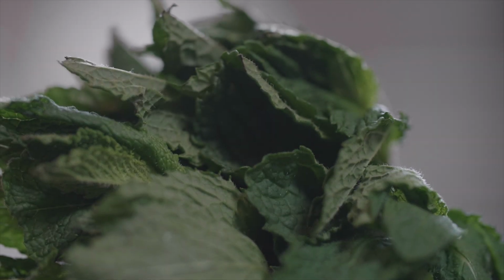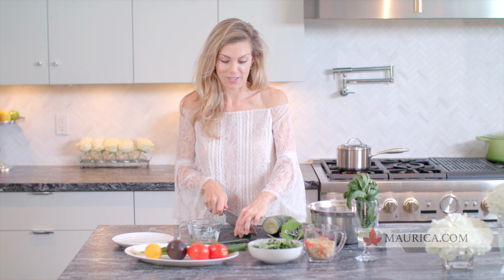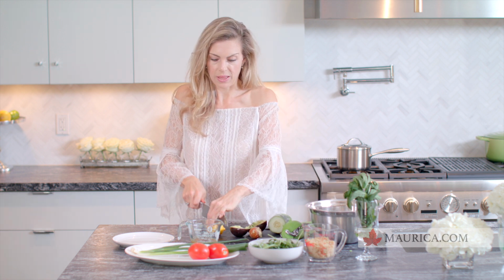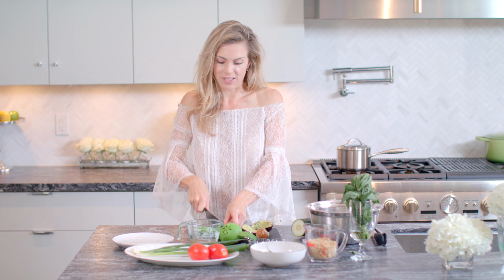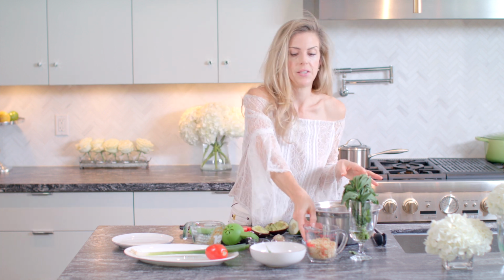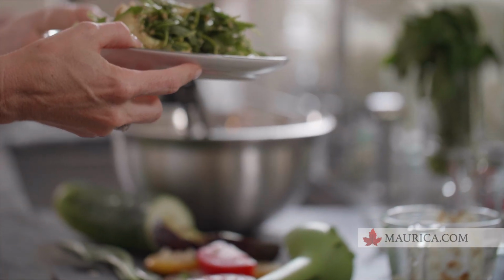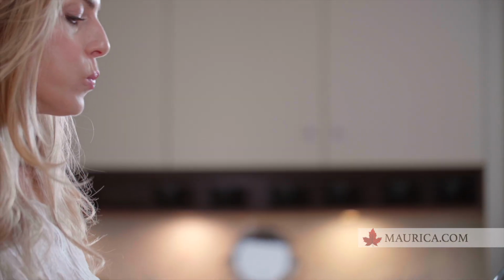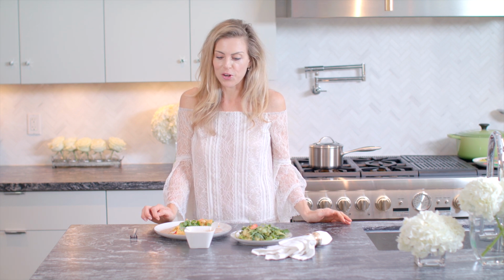Golden Quinoa Tabouli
Golden Quinoa Tabouli recipe inspired by How Not To Die Cookbook by Michael McGregor, M.D. Turmeric appears to be effective in treating many inflammatory conditions. Dr. McGregor recommends a quarter-teaspoon of turmeric a day. Add it to soups, salads, smoothies, spreads, baked sweet potato, pumpkin pie and more! Savory Spice Blend recipe can also be found in the HNTD Cookbook as well, ingredients: nutritional yeast, onion powder, dried parsley, dried basil, dried thyme, garlic powder, dry mustard/mustard powder, paprika, ground turmeric, celery seeds. Dressing: blended peeled lemon, date syrup, savory spice blend.